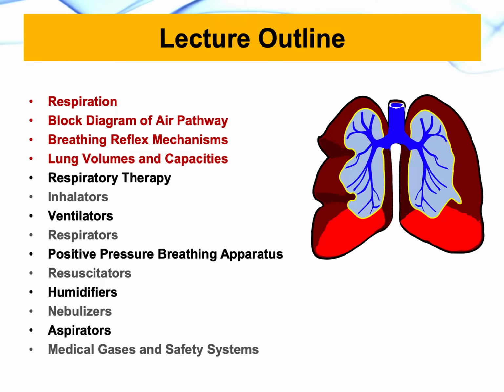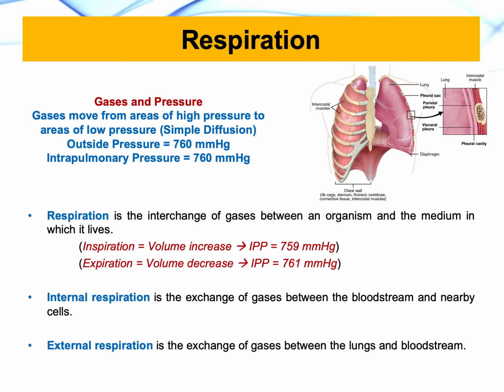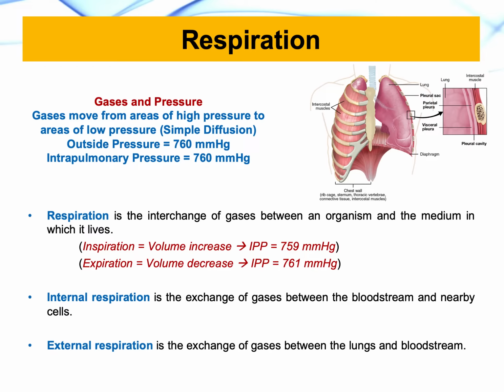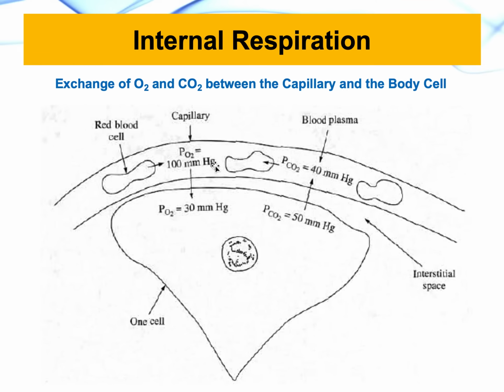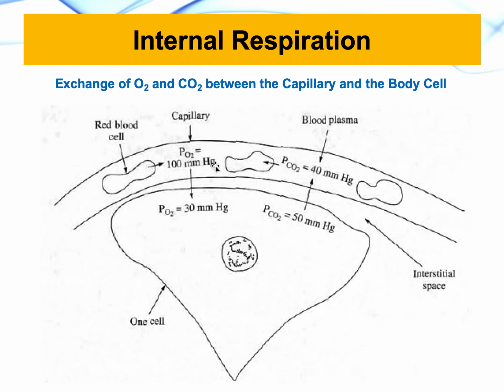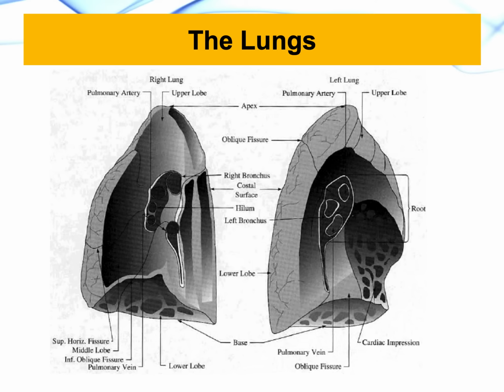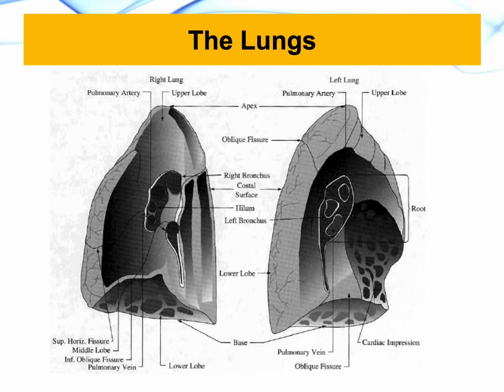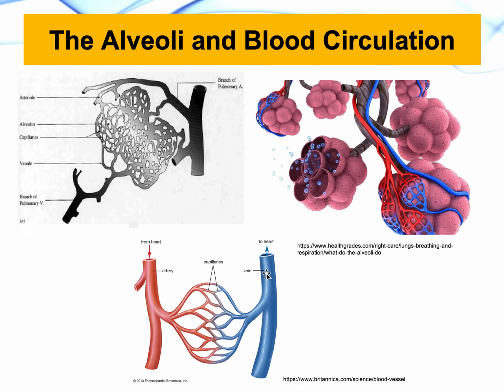Biomedical Instrumentation #016 - The Overlooked Pressure Shift That Powers Every Breath You Take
Learn the secrets to life in this amazing video! We will explore respiration, breathing, and circulation and how they keep us alive. By understanding the basics of respiration and circulation, we can unlock the hidden truths about life and appreciate the incredible way our bodies work. With this knowledge, we can become more in tune with our bodies and lead healthier, more fulfilling lives. Watch now to unlock the secrets to life!

Dr. Loay Al-Zube is talking about Respiration, Breathing, & Circulation in Organisms as part of his Biomedical Instrumentation class. The video explains internal and external respiration, the different organs of respiration, the lung anatomy, Alveoli, and the Block Diagram of the Air Pathway.

Ideas and Questions to consider:
Diagnosis and Management of Acute Respiratory Distress Syndrome (ARDS) start with understanding Respiratory Therapy and the Design & Use of respiratory instruments and tools.
You need to understand the basics of Respiratory Therapy before understanding Respiratory acidosis - the causes, symptoms, diagnosis, treatment, pathology.
Respiratory Therapy is important to Stop the Assault on Pulmonary Vasculature.
Do you know what is the Best Stethoscope For Respiratory Therapists that delivers Accurate Diagnosis?
This Quick Explainer Video, will try to explain Ventilator Desynchrony (Medical Definition).
The info presented in this video can help in Simplifying the complexities of the anesthesia ventilator.
Keep in mind, that Understanding the Modes of Mechanical Ventilation will help in the Diagnosis and Management of Acute Respiratory Distress Syndrome (ARDS).
This Lung Volumes Explained (Spirometry Basics) video is important to respiratory therapy specialists. Lung Volumes Explained through Spirometry Basics.
The Fundamentals of oxygen therapy are important for respiratory therapy.

Respiration, Breathing, & Circulation in Organisms | Bio-Medical Instrumentation |  Dr. Loay Al-Zube

BME 320 Lecture 15 Video 1